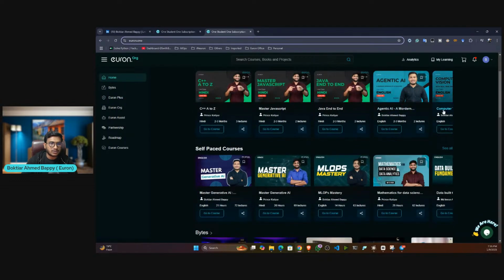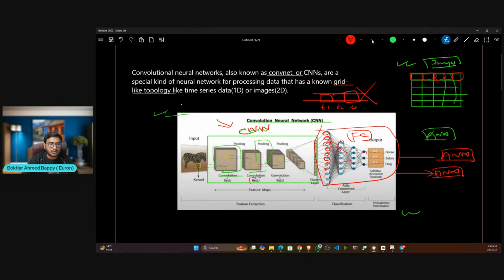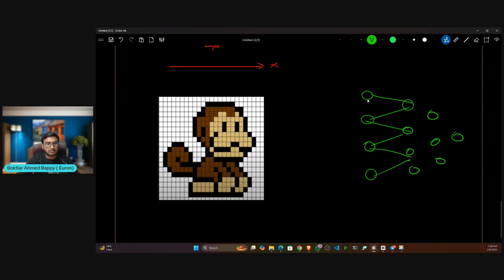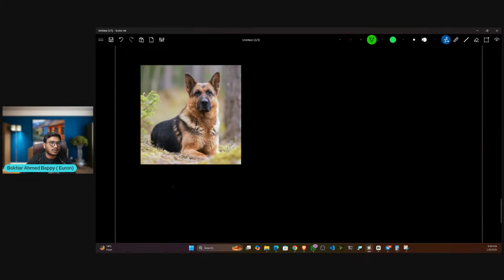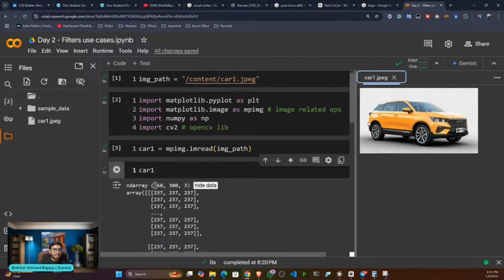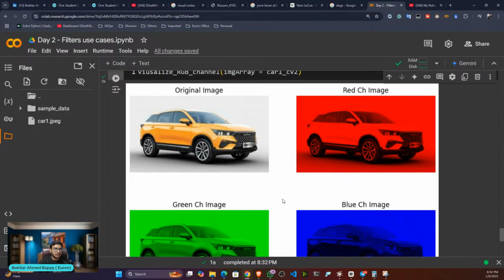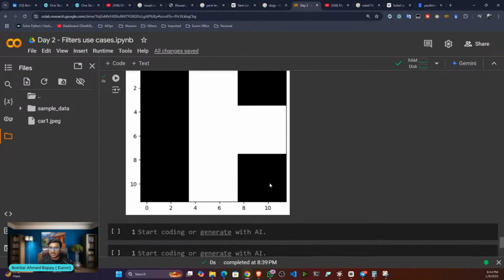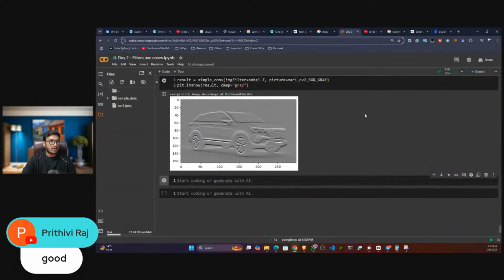Understand image data & Filters and its use cases | Computer Vision With Real Time Development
Dive into the world of Computer Vision with our live batch focused on real-time development! Learn to work with image data, apply filters, and explore their practical use cases across industries.

📌Check out this course on Euron: computer-vision-with-real-time-development

What You’ll Learn:

✅ Fundamentals of image data processing
✅ How to use filters for enhancing and analyzing images
✅ Real-world applications like object detection and image segmentation
✅ Hands-on practice with tools like OpenCV

- Beginners and enthusiasts in AI and Computer Vision
- Developers interested in real-time vision applications
- Students and professionals aiming to upskill in trending technologies